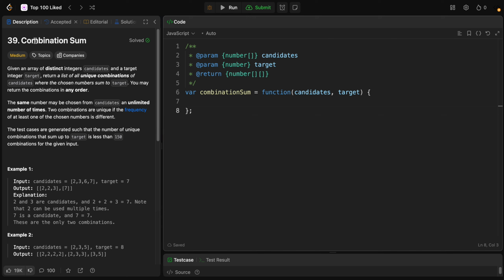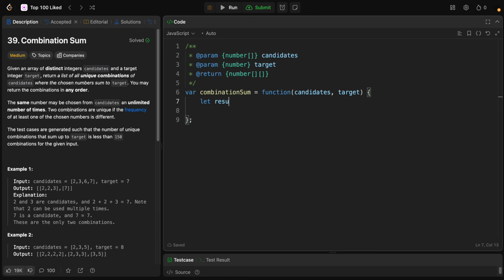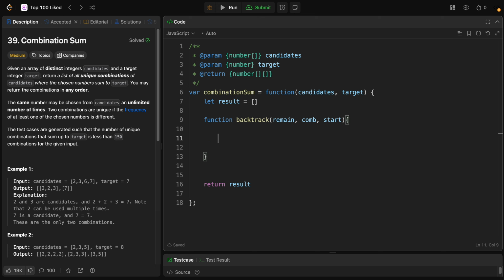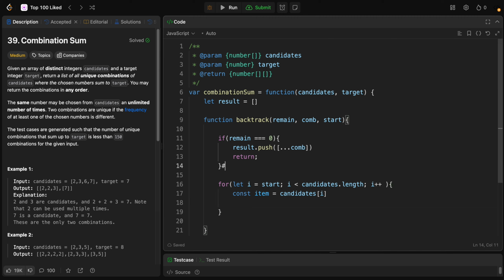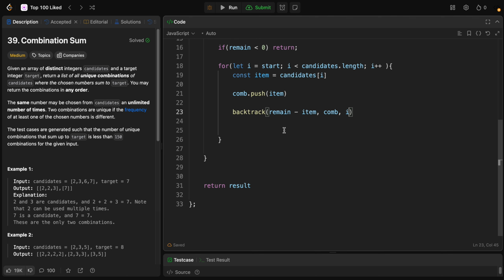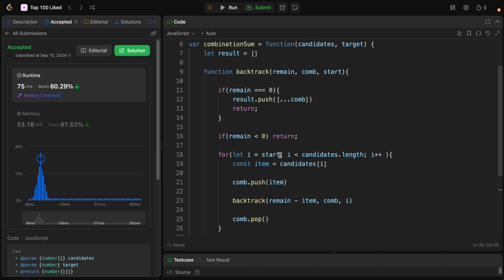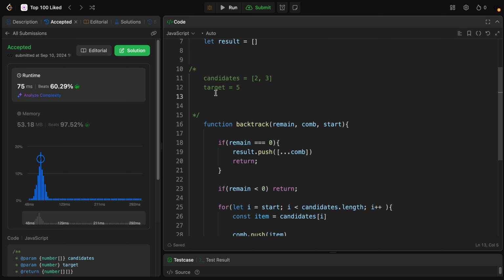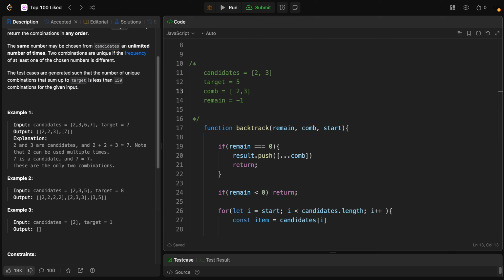LeetCode 39. Combination Sum | Top 100 Liked